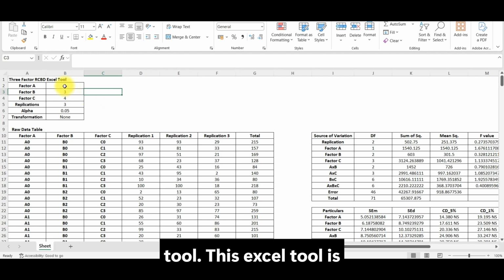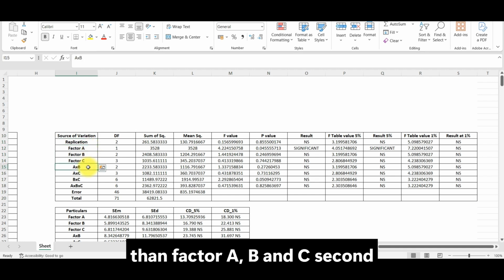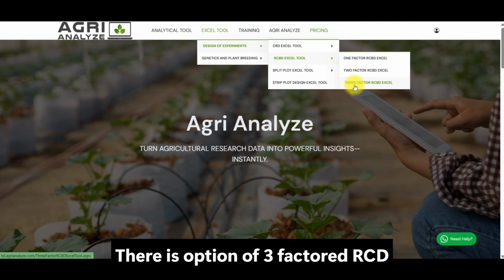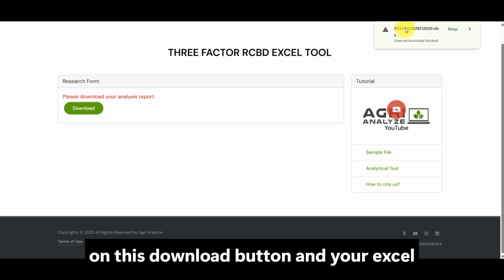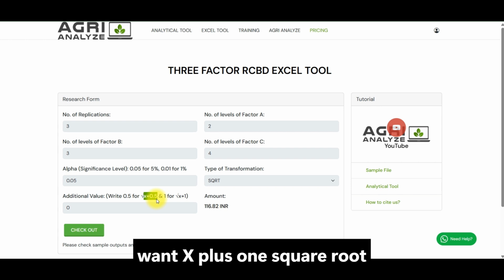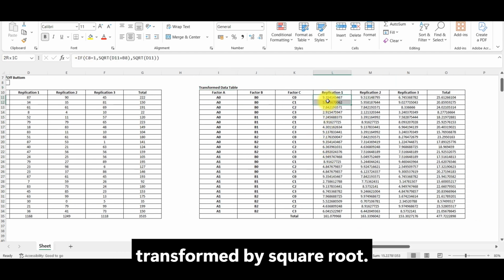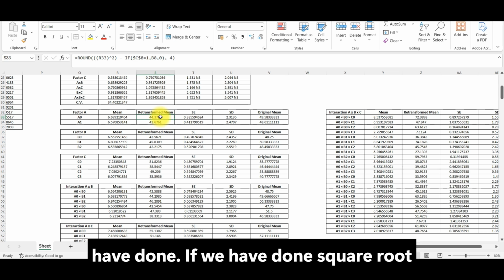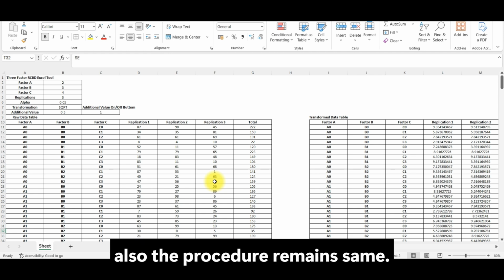Three Factor RCBD Excel Tool using Agri Analyze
🌾 Three Factor RCBD Analysis — Excel Tool by Agri Analyze

Struggling to set up a Three Factor RCBD analysis in Excel from scratch? This video walks you through AgriAnalyze's free Excel Tool that auto-generates a fully functional, publication-ready ANOVA sheet — customized to your exact experimental design.

✅ What this tool does:
→ 𝐆𝐞𝐧𝐞𝐫𝐚𝐭𝐞𝐬 𝐚 𝐝𝐲𝐧𝐚𝐦𝐢𝐜 𝐨𝐮𝐭𝐩𝐮𝐭 𝐬𝐡𝐞𝐞𝐭 𝐛𝐚𝐬𝐞𝐝 𝐨𝐧 𝐲𝐨𝐮𝐫 𝐧𝐮𝐦𝐛𝐞𝐫 𝐨𝐟 𝐫𝐞𝐩𝐥𝐢𝐜𝐚𝐭𝐢𝐨𝐧𝐬 𝐚𝐧𝐝 𝐥𝐞𝐯𝐞𝐥𝐬 𝐨𝐟 𝐅𝐚𝐜𝐭𝐨𝐫 𝐀, 𝐅𝐚𝐜𝐭𝐨𝐫 𝐁, 𝐚𝐧𝐝 𝐅𝐚𝐜𝐭𝐨𝐫 𝐂
→ 𝐂𝐨𝐦𝐩𝐮𝐭𝐞𝐬 𝐜𝐨𝐦𝐩𝐥𝐞𝐭𝐞 𝐀𝐍𝐎𝐕𝐀 𝐭𝐚𝐛𝐥𝐞 (𝐒𝐒, 𝐝𝐟, 𝐌𝐒, 𝐅 𝐯𝐚𝐥𝐮𝐞, 𝐬𝐢𝐠𝐧𝐢𝐟𝐢𝐜𝐚𝐧𝐜𝐞)
→ 𝐂𝐚𝐥𝐜𝐮𝐥𝐚𝐭𝐞𝐬 𝐒𝐄𝐦, 𝐒𝐄𝐝, 𝐂𝐃 𝐚𝐭 𝟓% 𝐚𝐧𝐝 𝟏%, 𝐚𝐧𝐝 𝐂𝐕%
→ 𝐏𝐫𝐨𝐯𝐢𝐝𝐞𝐬 𝐟𝐚𝐜𝐭𝐨𝐫-𝐰𝐢𝐬𝐞 𝐦𝐞𝐚𝐧𝐬 𝐰𝐢𝐭𝐡 𝐒𝐄 𝐚𝐧𝐝 𝐒𝐃
→ 𝐒𝐮𝐩𝐩𝐨𝐫𝐭𝐬 𝐍𝐨𝐧𝐞, 𝐒𝐐𝐑𝐓, 𝐋𝐎𝐆, 𝐚𝐧𝐝 𝐀𝐑𝐂𝐒𝐈𝐍 𝐭𝐫𝐚𝐧𝐬𝐟𝐨𝐫𝐦𝐚𝐭𝐢𝐨𝐧 — 𝐬𝐰𝐢𝐭𝐜𝐡 𝐰𝐢𝐭𝐡 𝐚 𝐬𝐢𝐧𝐠𝐥𝐞 𝐜𝐥𝐢𝐜𝐤

Whether you're a researcher, student, or agronomist working with multi-factor field trials, this tool saves hours of manual computation and reduces the risk of formula errors.

𝐕𝐢𝐝𝐞𝐨 𝐂𝐫𝐞𝐝𝐢𝐭: Abhishek Lakhani
𝐅𝐞𝐚𝐭𝐮𝐫𝐞 𝐂𝐫𝐞𝐝𝐢𝐭: Priyansi Modi
📌 Chapters:
0:00 — Introduction
0:18 — Three Factor RCBD Excel
2:57 — Getting Three Factor RCBD Excel Tool from website
4:49 — Getting SQRT Transformed Three Factor RCBD Excel Tool from website
6:26 — SQRT Transformed Excel Sheet overview
10:10 — Gratitude